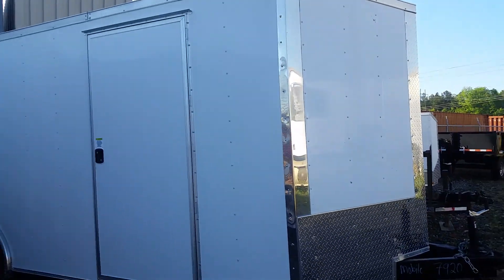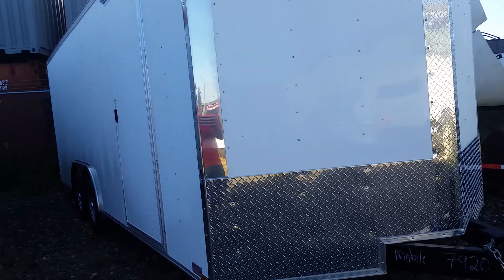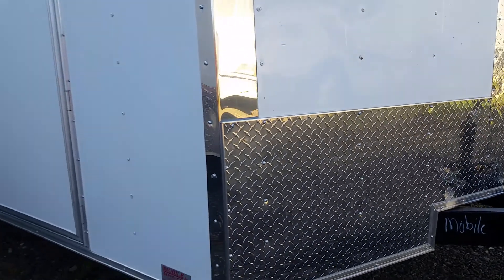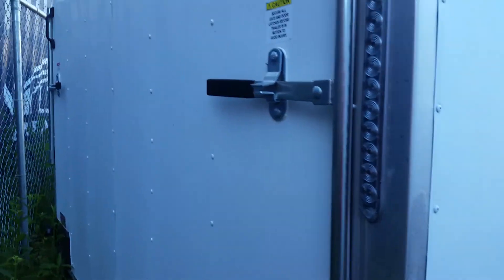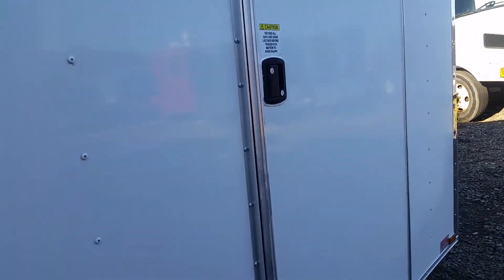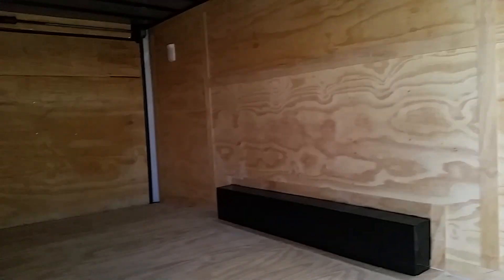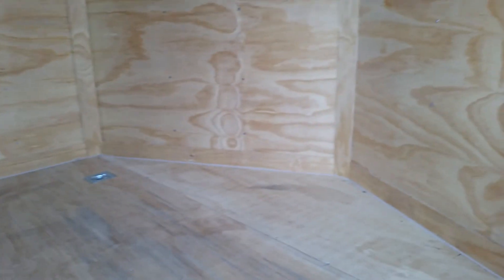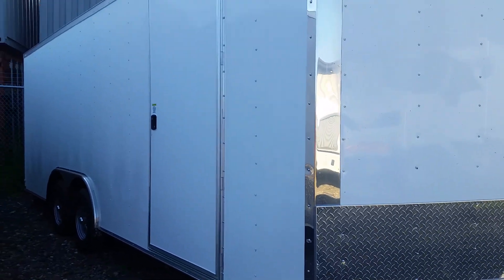8.5x20 enclosed trailer